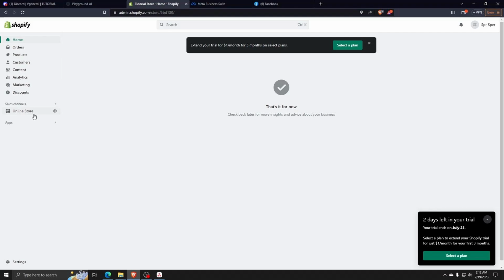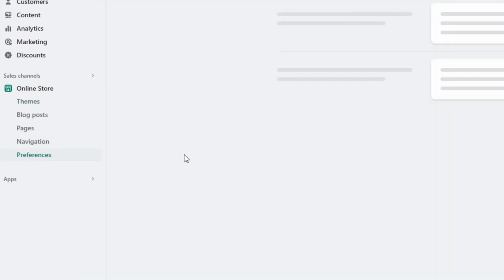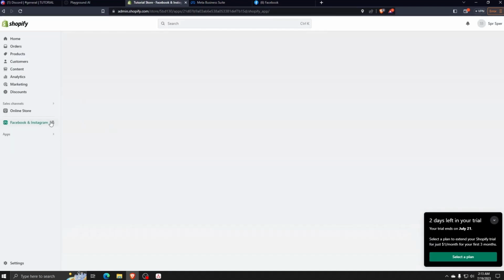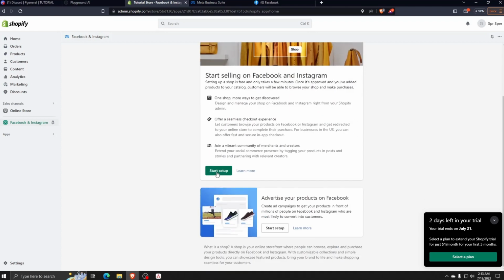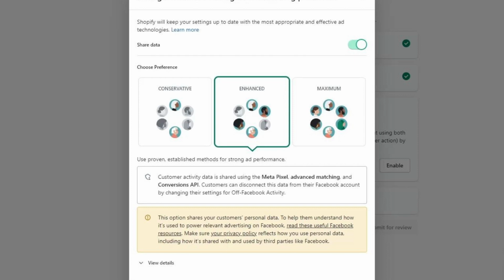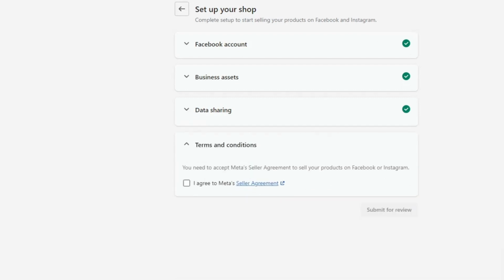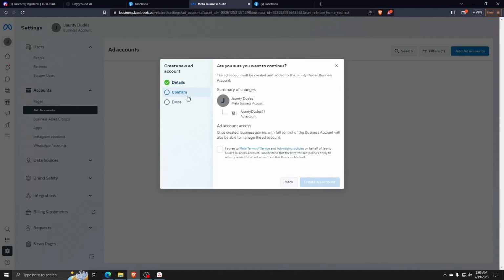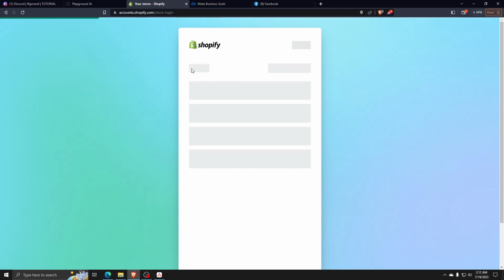How To Install Facebook Pixel In Shopify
Learn how to boost your Facebook advertising game with our comprehensive guide on how to install Facebook Pixel in Shopify. If you're looking to track the effectiveness of your ads, optimize your campaigns, and reach the right audience, then Facebook Pixel is a must-have tool.

In this tutorial, we'll walk you through the step-by-step process of adding Facebook Pixel to your Shopify store. You'll gain valuable insights on how to set up the pixel correctly, ensuring you can track crucial events, such as page views, add to cart actions, and purchases.

Discover the seamless integration of Facebook Pixel with Shopify, and uncover the power of data-driven marketing to enhance your business's success. Whether you're new to Facebook Pixel or need a refresher on the latest updates for 2023, this tutorial has got you covered.

Stay ahead in the advertising game with our expert tutorials and marketing insights.